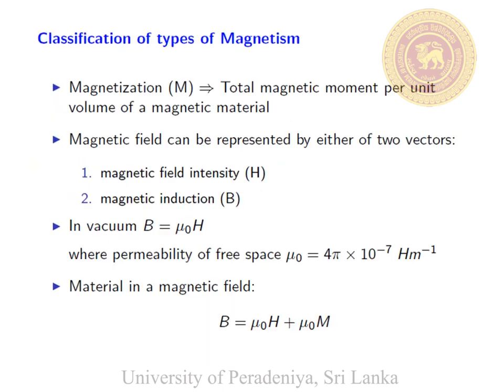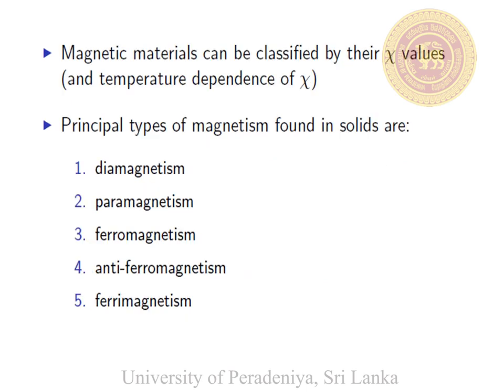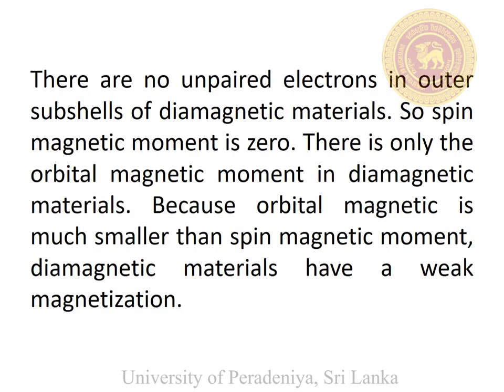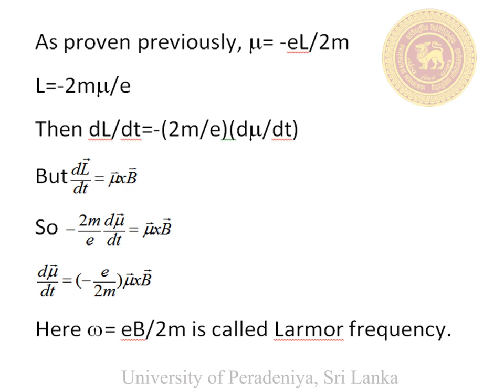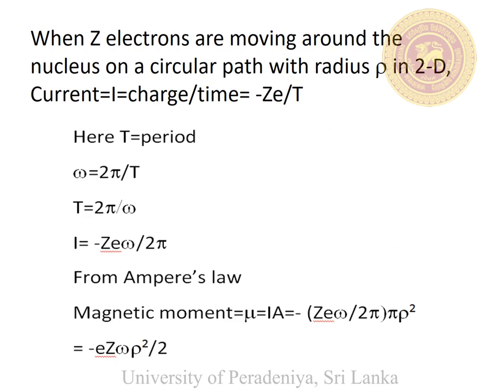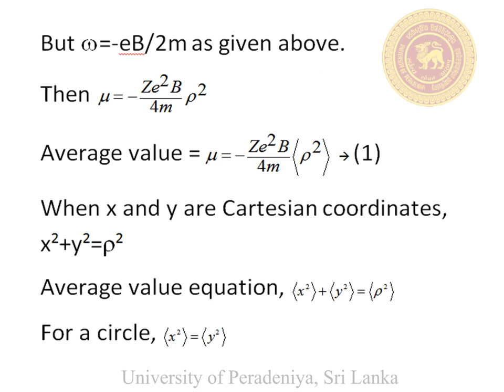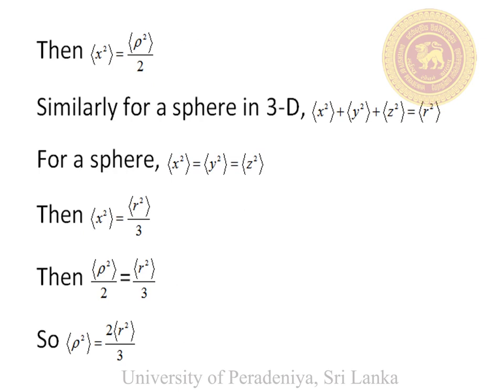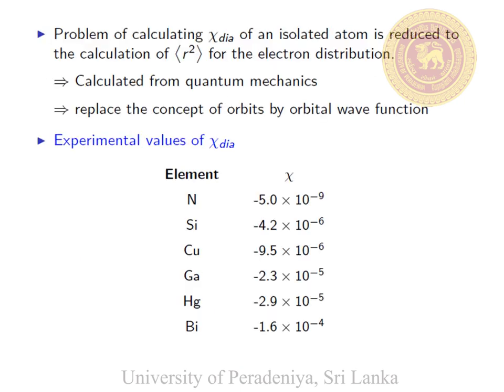PH 422 Magnetic Materials Lecture 3 Classification of magnetic materials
This is a lecture prepared for magnetic materials course at University of Peradeniya.